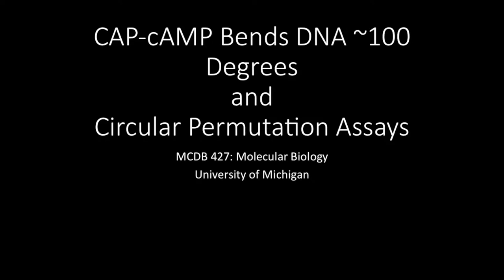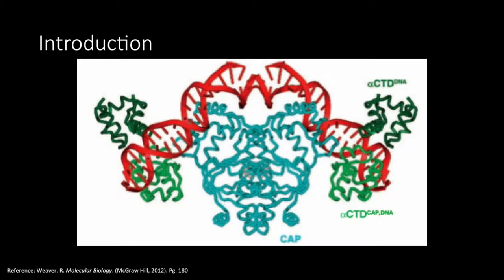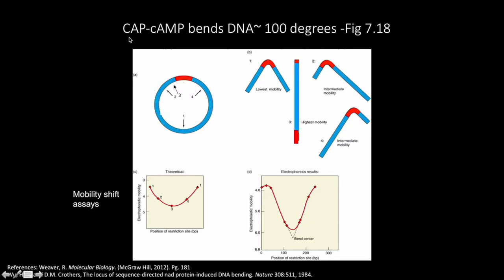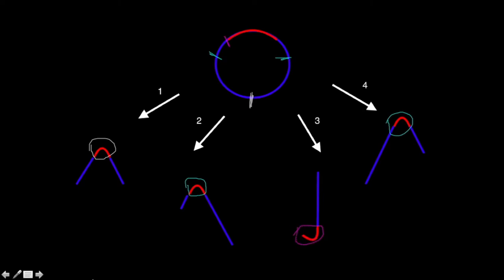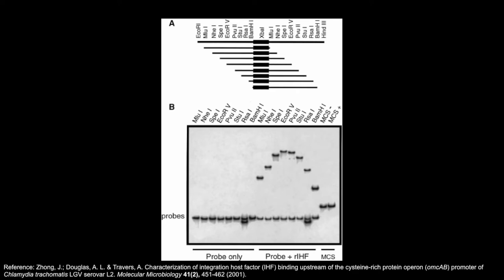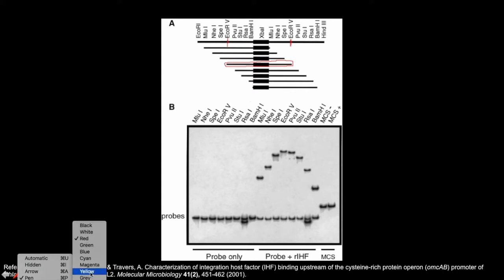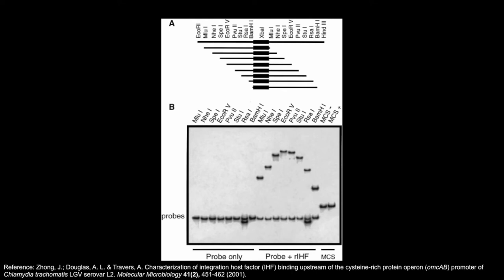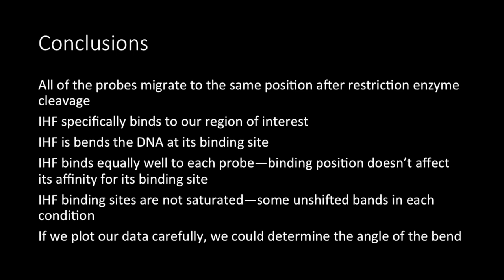DNA bending--Fig 7 18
This video describes experiments to show that DNA is bent.  It focuses on Figures 7.18 (also 7.17 and 6.27) from Molecular Biology 5th edition by Robert Weaver.  It was made for MCDB 427 at the University of Michigan.